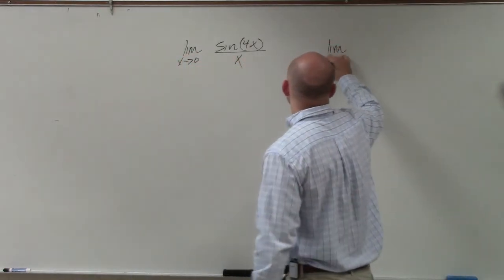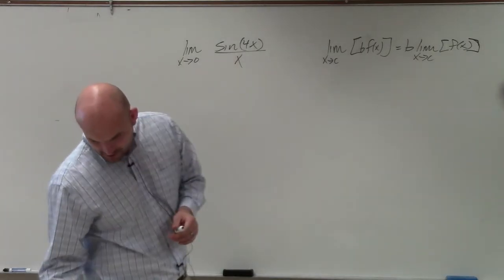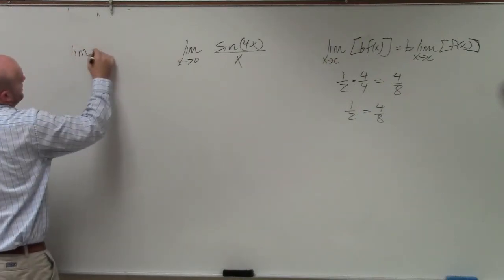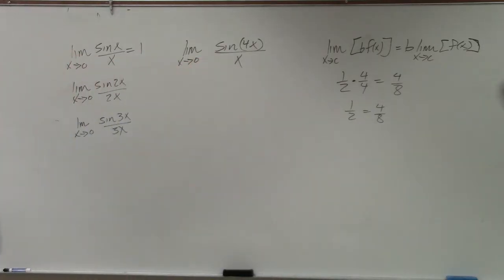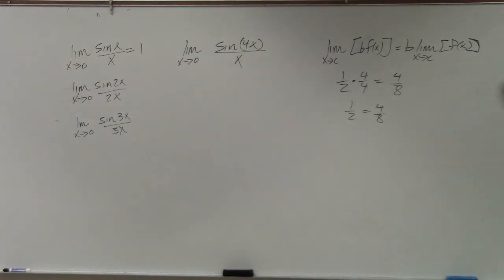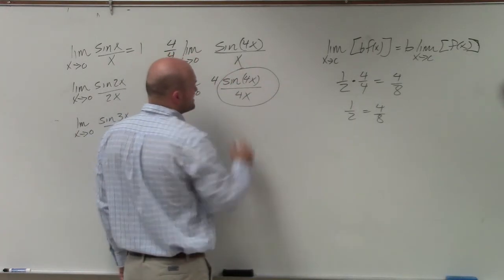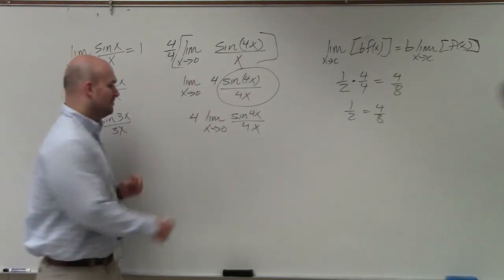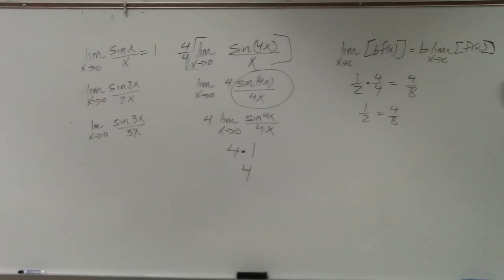Evaluating the limit using special trig limits